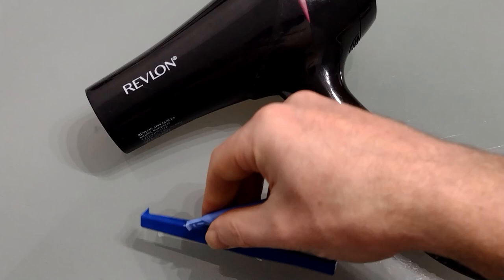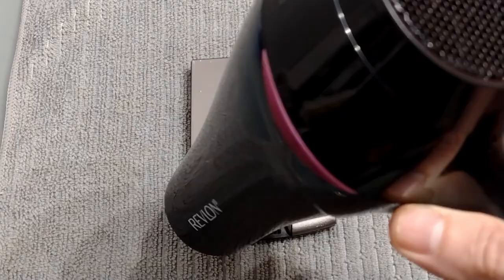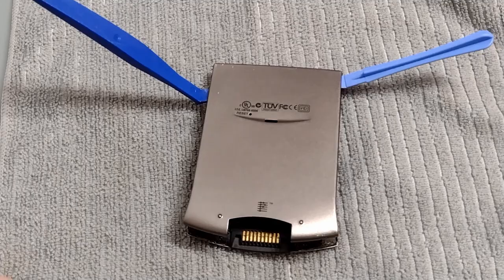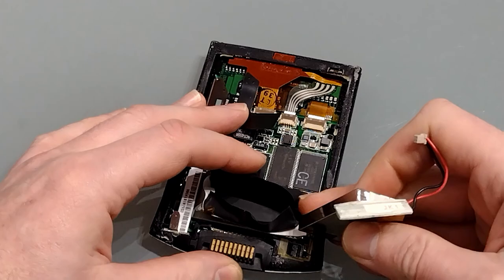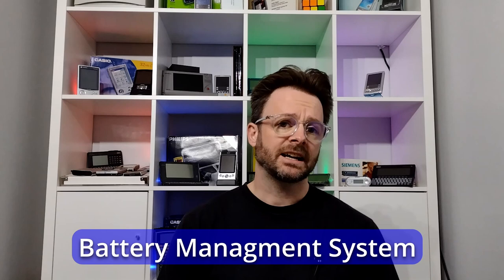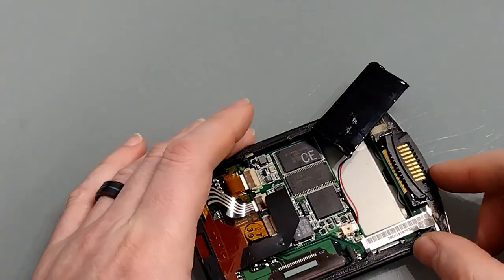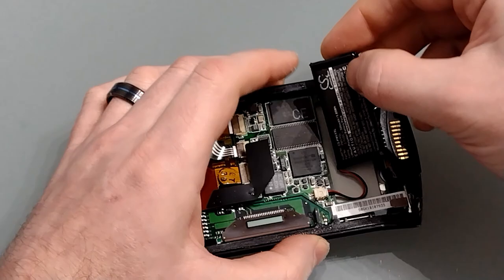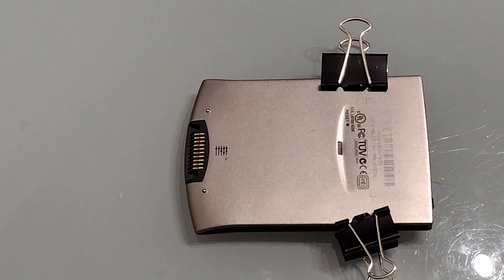Palm V battery replacement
The Palm V and Vx handheld are now over 20 years old which means that the internal battery barely holds a charge or has given up altogether.

Here we look at the easiest way to replace the battery in your handheld!